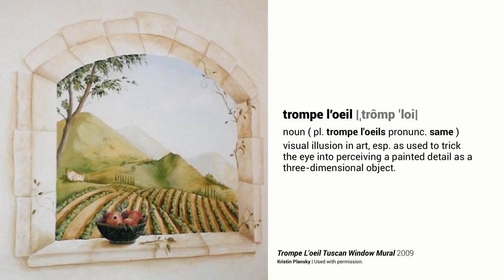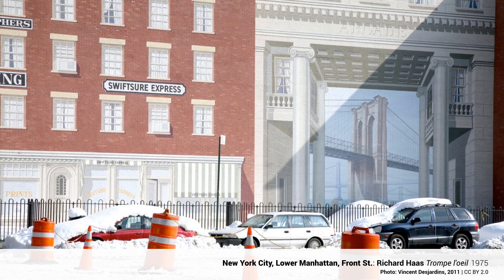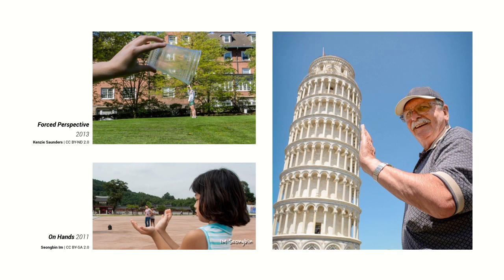7.1 The third dimension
Robotic vision lecture 7